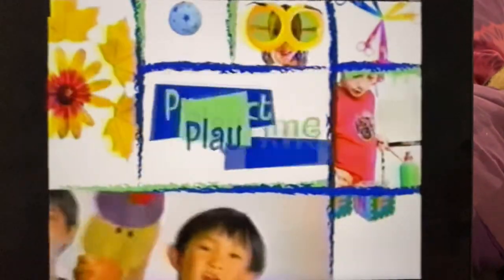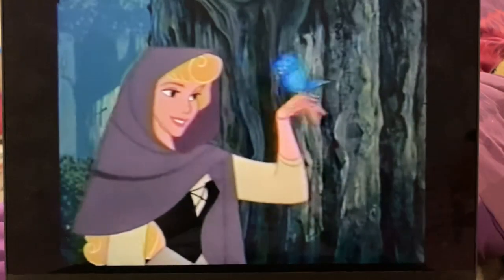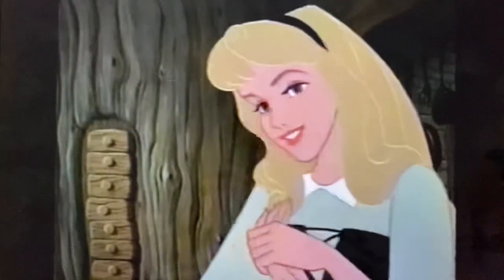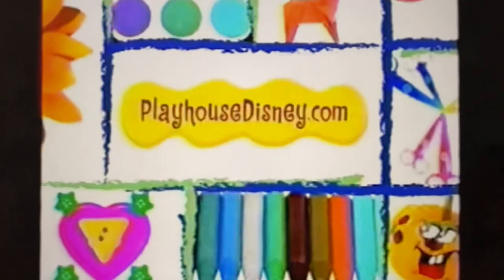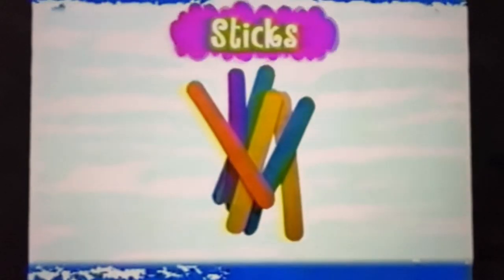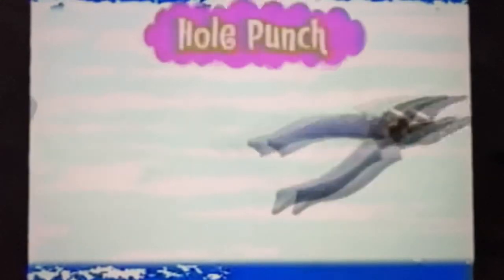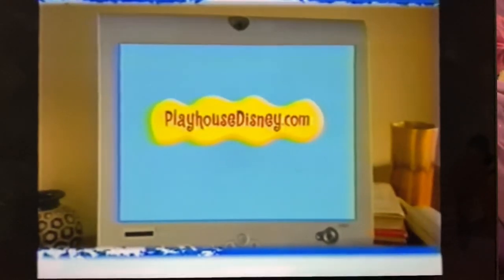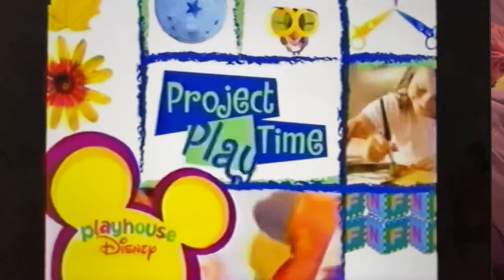Playhouse Disney “Project Playtime”-Sleeping Beauty, Special Edition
Hi! You Won’t Believe What I Just Saw Last Night On YouTube During A 2003 Playhouse Disney Commercial Break, I Found My Favorite “Project Playtime” Interstitial Which Was Inspired By The 2003 DVD Release Of Sleeping Beauty Which Was A “Dream Dangler” Which Was Like A Crib Mobile Sort Of Craft Which Has Stars And Other Shapes Attached To It And On Each Shape, You Can Write Down What You Like Best. Well, Back When I Was Obsessed With This, I Added My Favorite Songs/Scenes From Certain TV Shows/Movies But ….Nothing Happened But Instead Of Using Craft/Popsicle Sticks (Or Tongue Depressors) I Liked Using A Plate While Poking Holes Thru It And Tying The String Thru It As Well And Then It Would Look Like Either A Block Of Swiss Cheese Or A Jellyfish. What Do You Think I’ll Find On YouTube Next That I’ve Been Waiting To Happen And Be Recorded For YouTube?